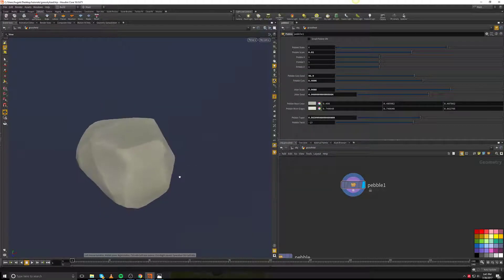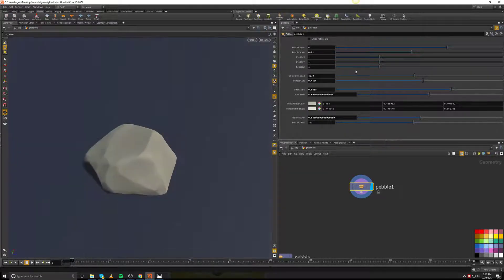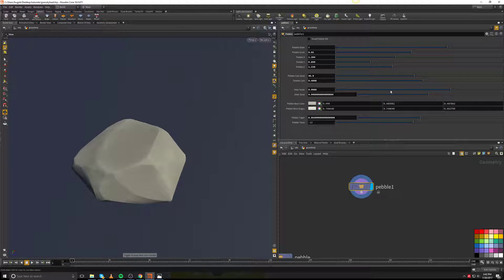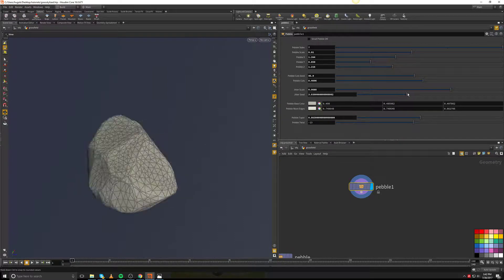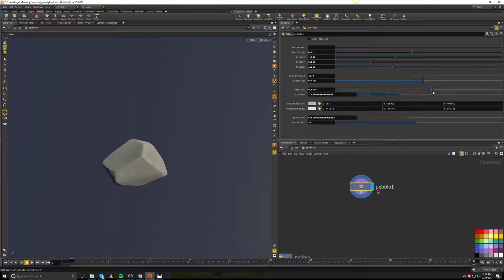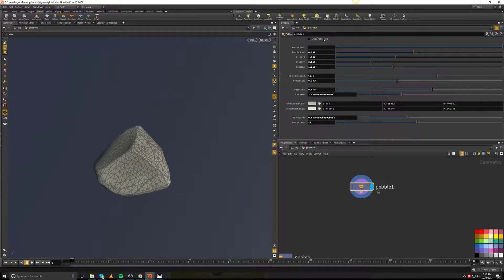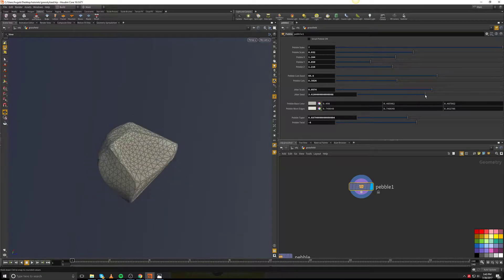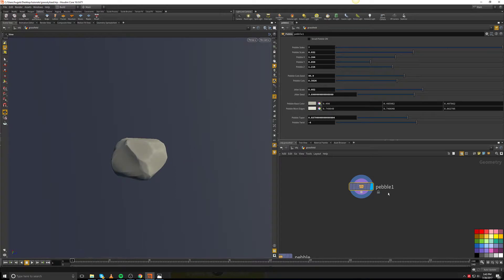Houdini - Procedural Stylized Pebble Maker - Tutorial Teaser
Hey guys, look forward for the tutorial I'm gonna be putting on soon. This is just a preview of the possibilities of creating procedural pebbles.